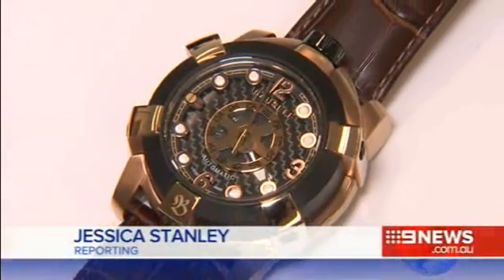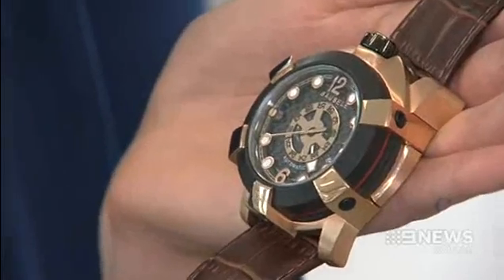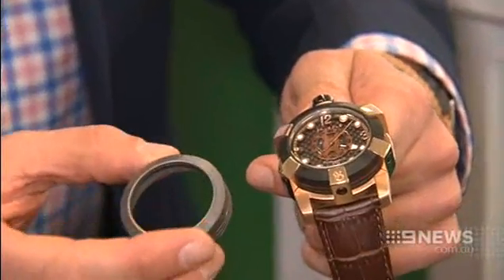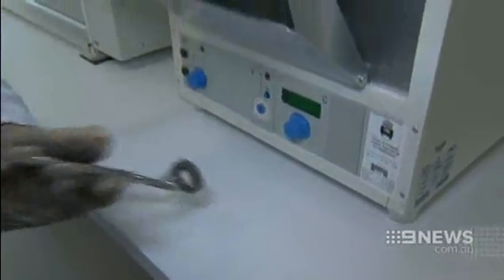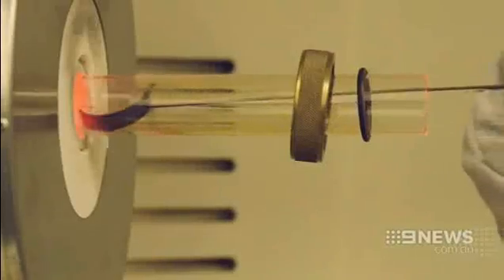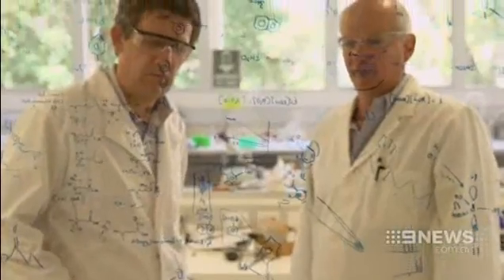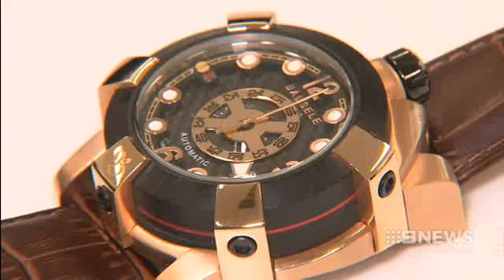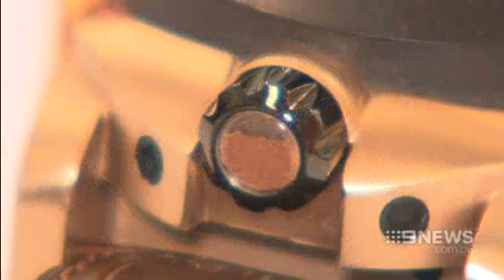Channel 9 - Flinders' Swiss watch a triumph for SA advanced manufacturing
Swiss watchmaker Bausele's new watch includes casing made at Flinders University's Centre for Nanoscale Science and Technology. The collaboration is being seen as part of a new era of advanced manufacturing for South Australia.